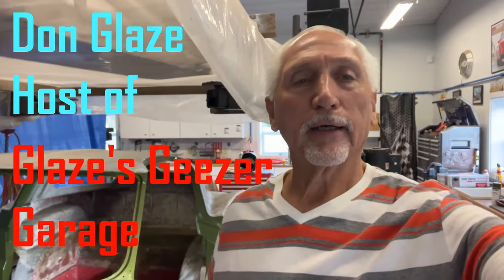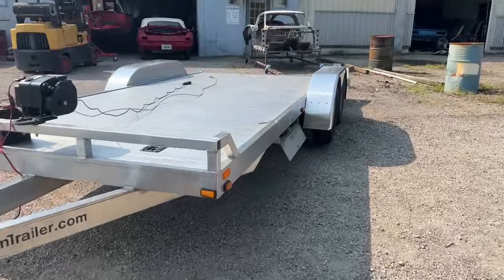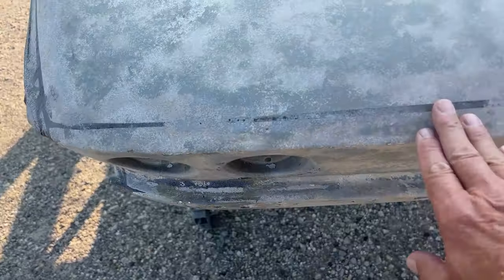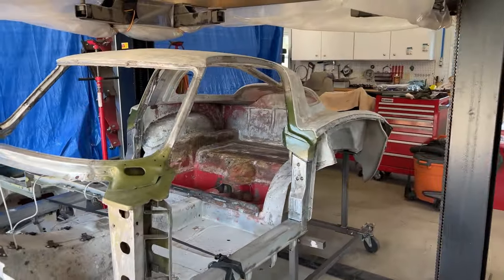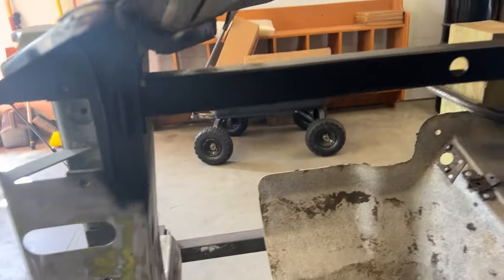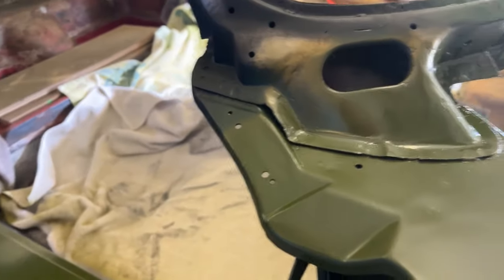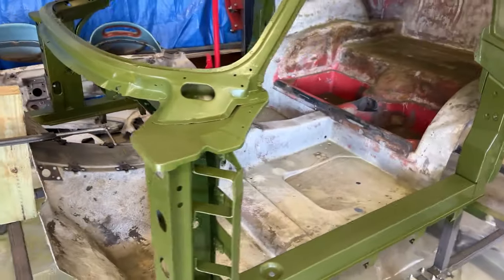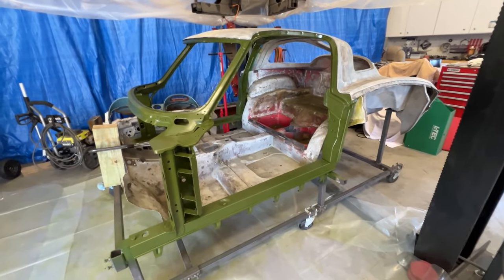'63 Split Window Coupe: Body Reborn//Epi. 26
In episode 26 on the the 1963 split window corvette, we are going to take it to the media blasting shop and do more work prepping for final assembly.

Sorry for the video being a little late, a setting wasn't turned on that provided a post time.